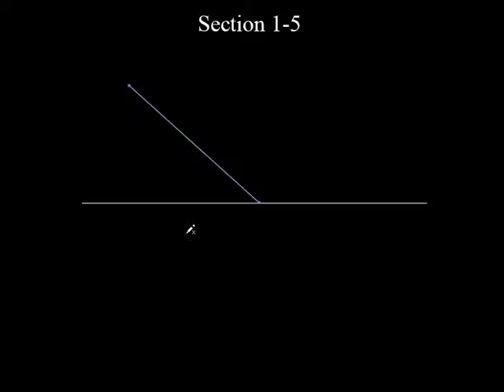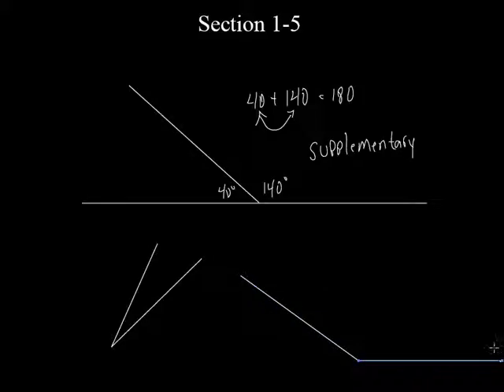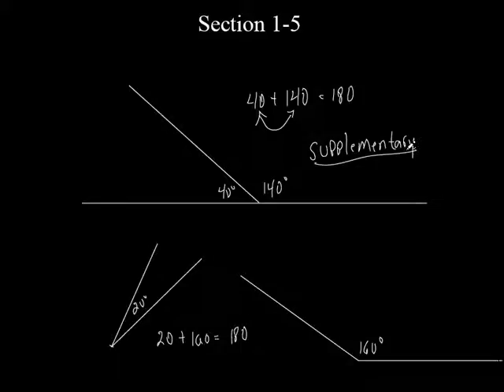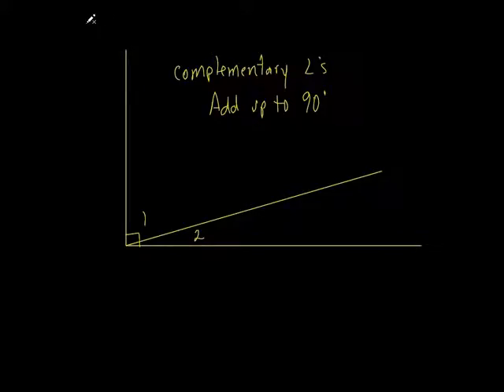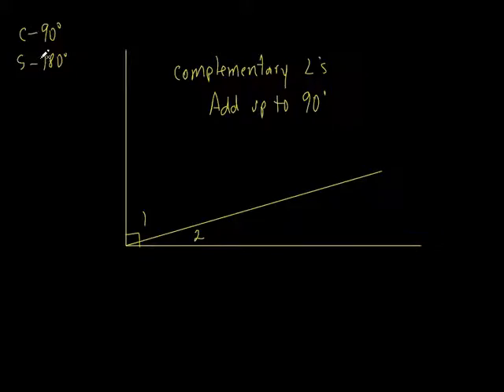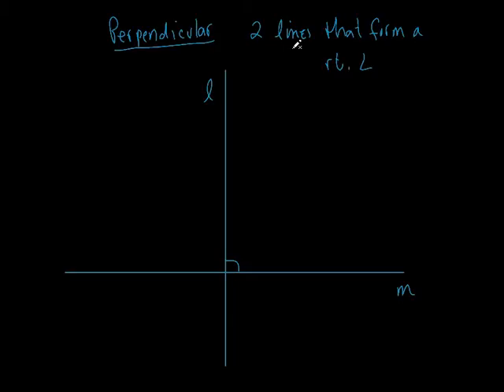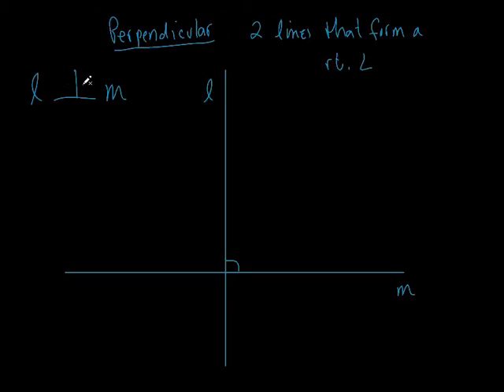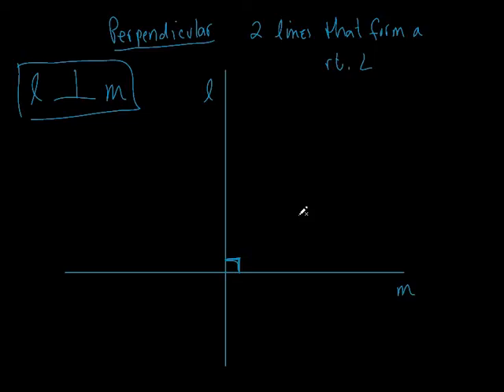3 Section 1 5 Angle Relationships b